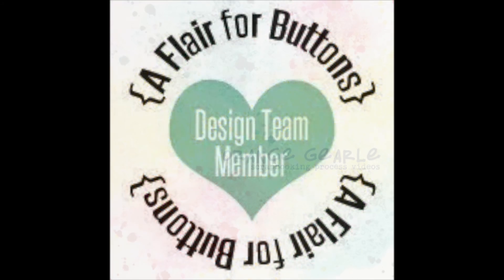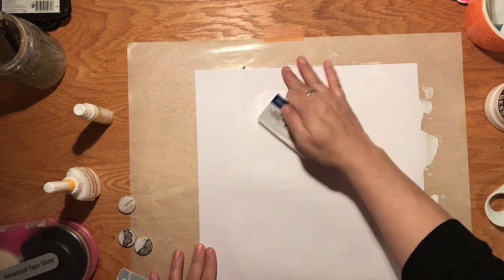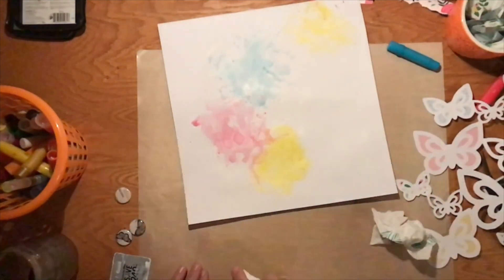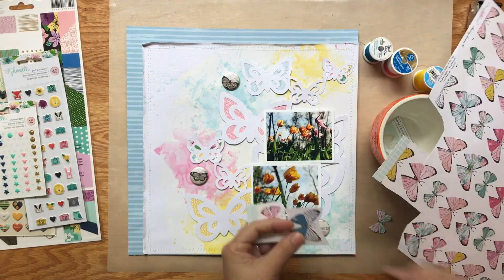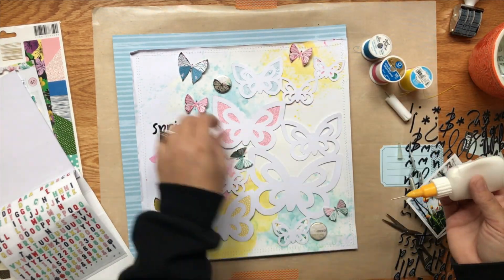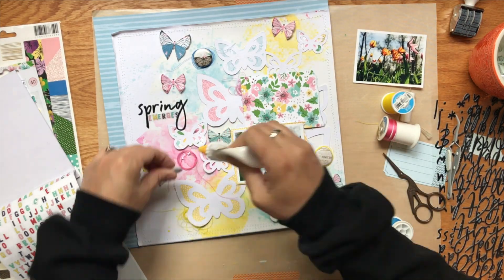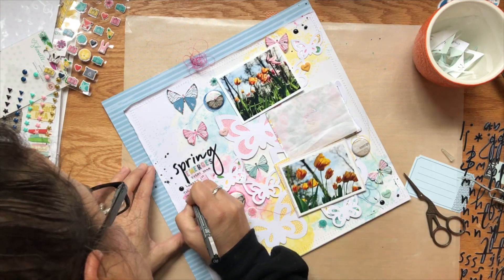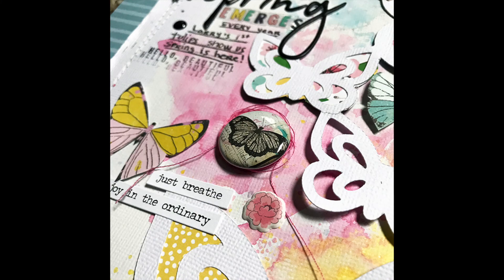..:: spring emerges ::.. process video #21 A Flair for Buttons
Hi! I did this one for A Flair for Buttons! You can find the blogs and store below!

A Flair for Buttons Etsy shop